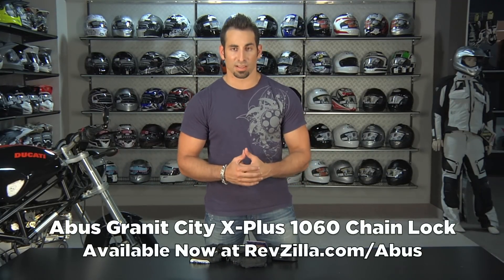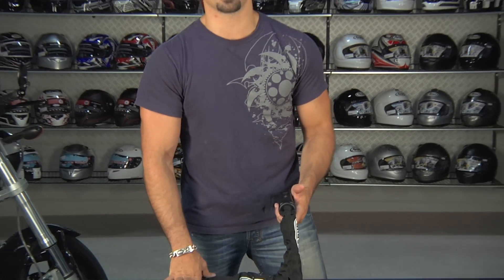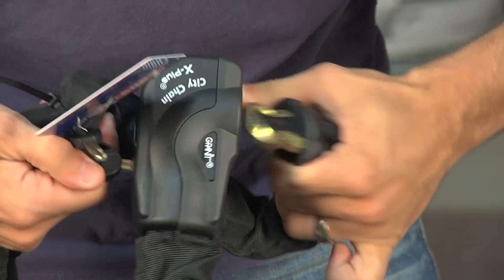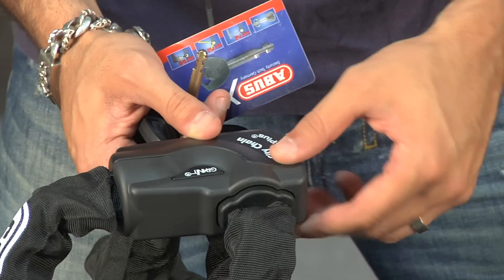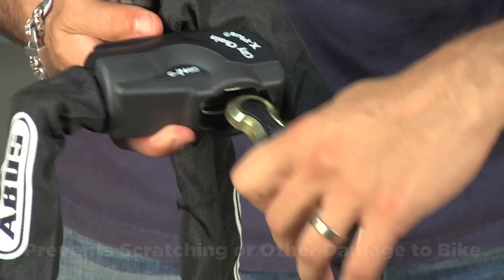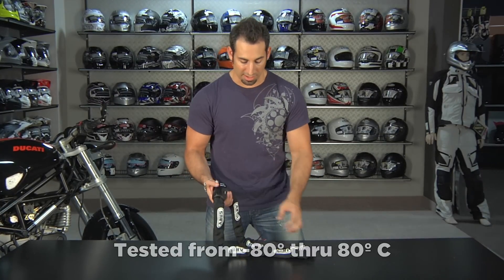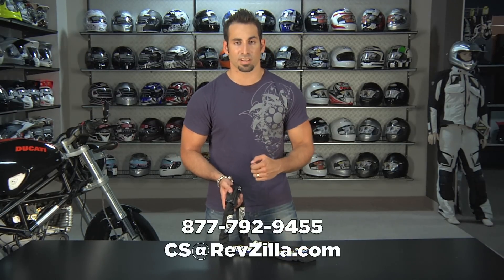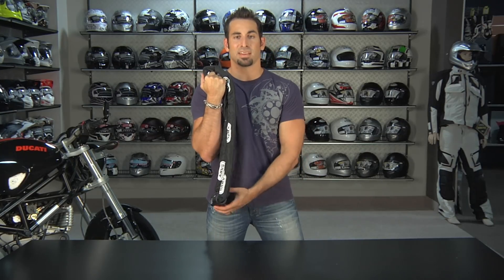Abus Granit City X-Plus 1060 Chain Lock Review at RevZilla.com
Abus Granit City X-Plus 1060 Chain Lock Review

 The "Granit" series in the Abus lineup signifies the most bombproof chains and locks available. With the Abus Granit City X-Plus 1060 Chain Lock, you're getting a 10mm hexagonal chain made of Abus' proprietary hardened steel that offers extreme resistance to cutting, pulling and torsion. Abus' proprietary steel is tempered from -80º to 80º C, hammer-blow tested at these extreme temperatures, weatherproof and anti-corrosion. Every Abus chain is also stronger and 40-60% lighter than the competition. The 1060 also uses the Abus X-Plus cylinder, which has 1.4 million key differs, using anti-snapping laser-cut keys. The Power Cell, Power Link and Comfort Plus technologies are also all used in the chain. Power Cell and Power Link feature two bolts within the cylinder that shoulder an equal amount of the load; if one fails, the other bolt can withstand the force and keep the link in place. This system also encapsulates all the force within the cell, and will not transfer any to the cylinder thereby never passing any damage onto the lock cylinder. The Comfort Plus system ensures that no unwanted damage will be done to your bike, as the link is held in the cell even after the key is turned, requiring a slight amount of force to be pulled out.